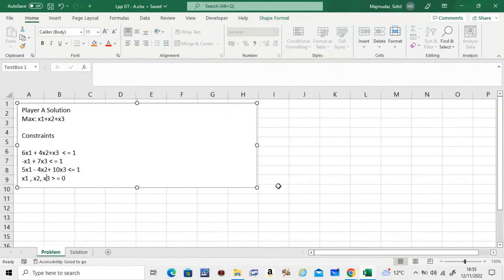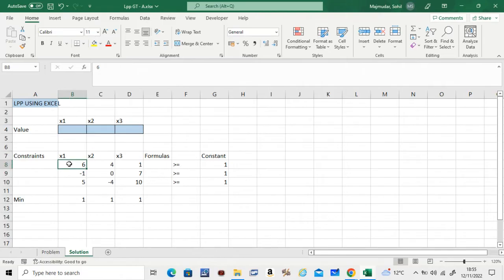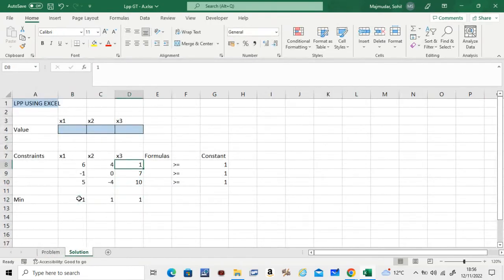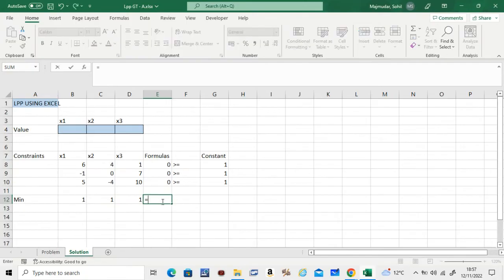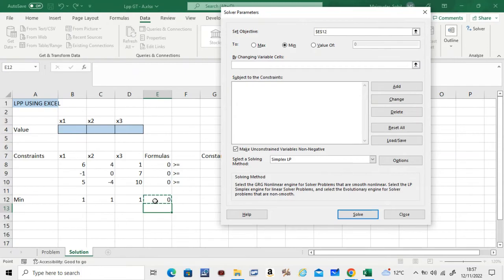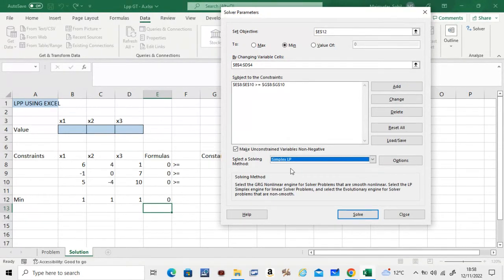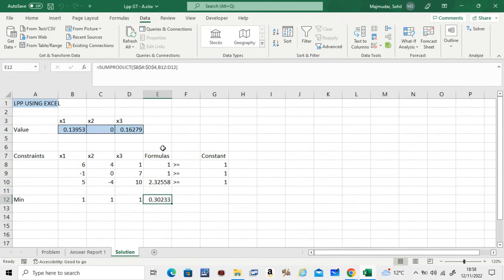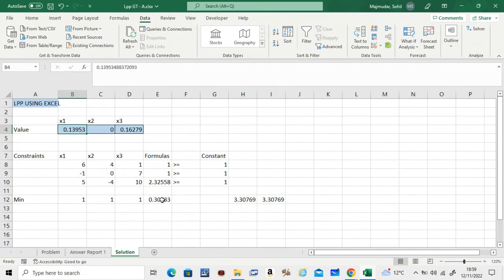Game Theory Mixed Strategies : Solving Player A LPP using Excel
In this video you will learn to solve Player A LPP using excel